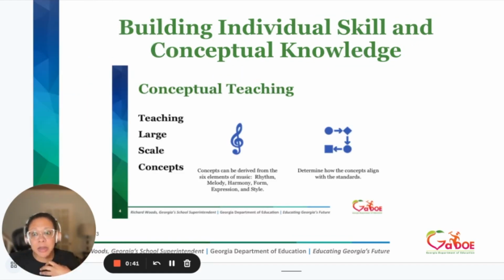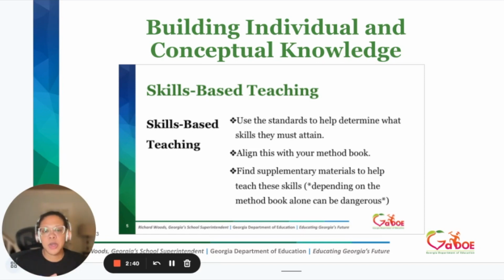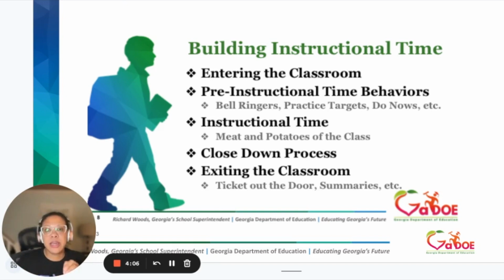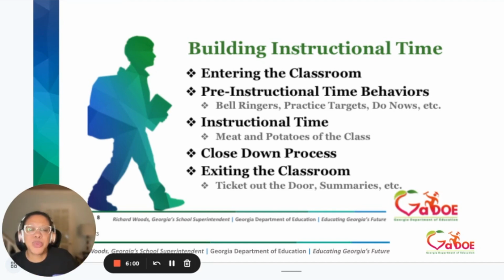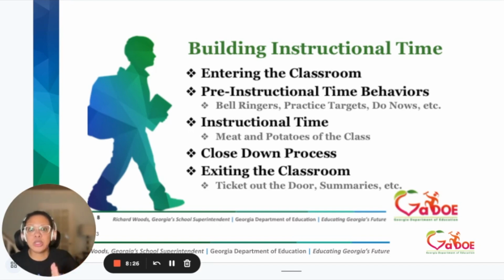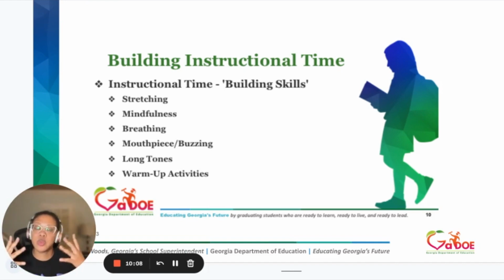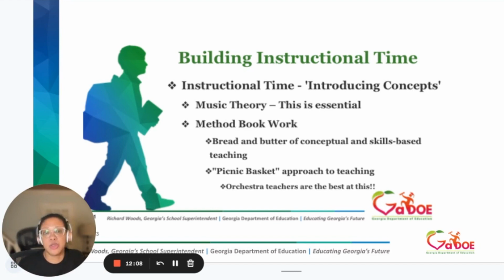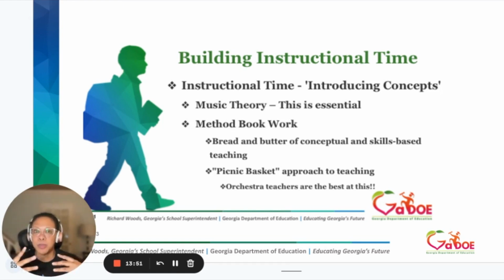Band Community Webinar 6.1: Getting Ready for LGPE: Sight Reading, Part 1: Where Do We Start?